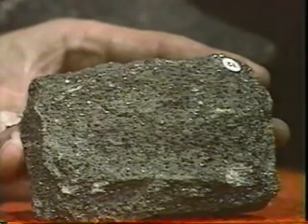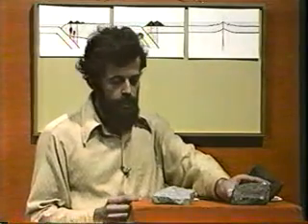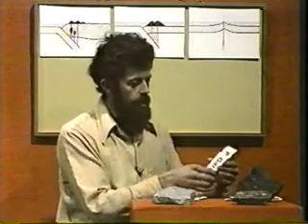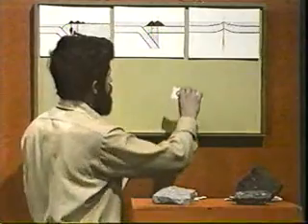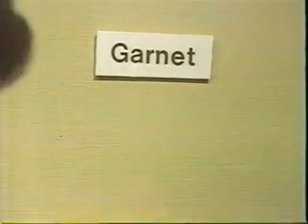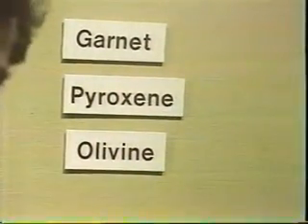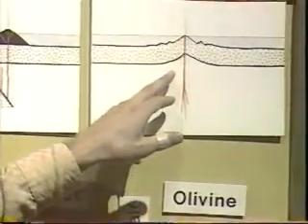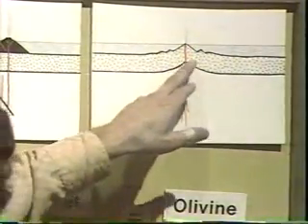Rock Composition of the asthensosphere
This Canadian Series was made in 1976 - Understanding the Earth by TV Ontario.  This series was part of a extension course at Laurentian, i believe from 1976 to 1986.